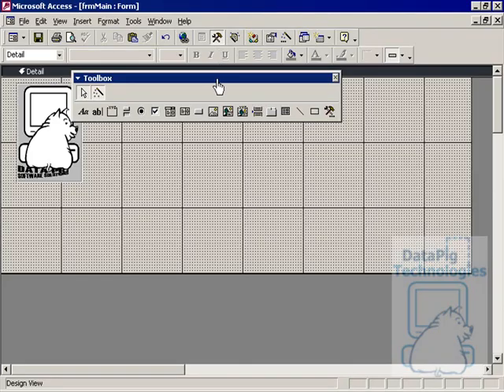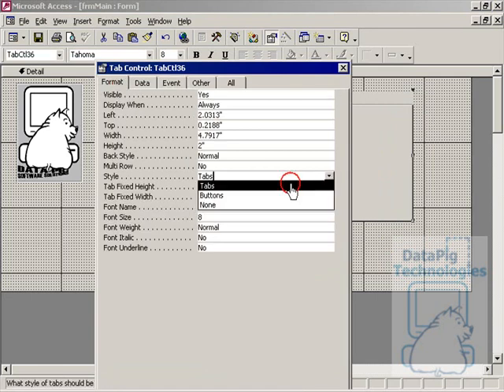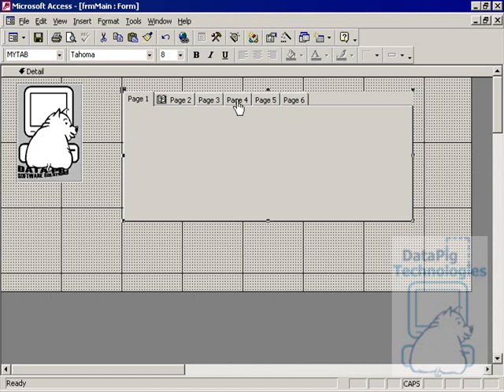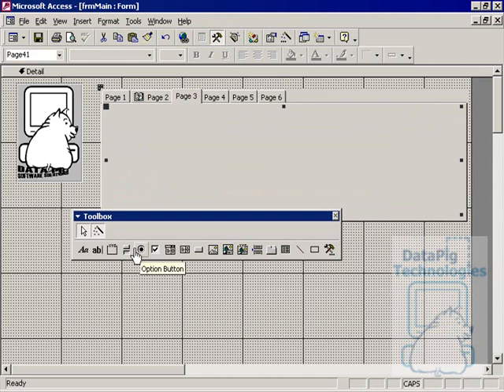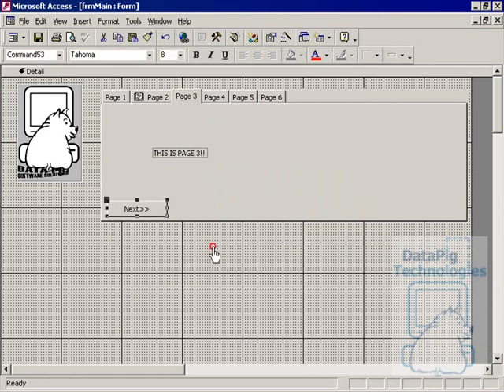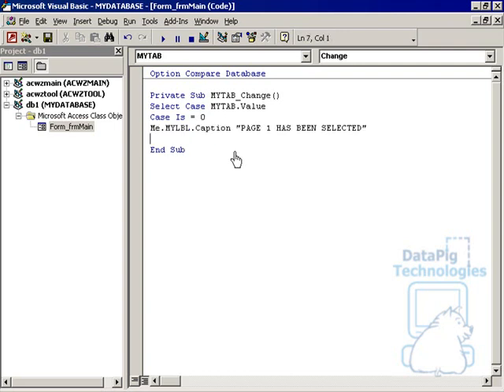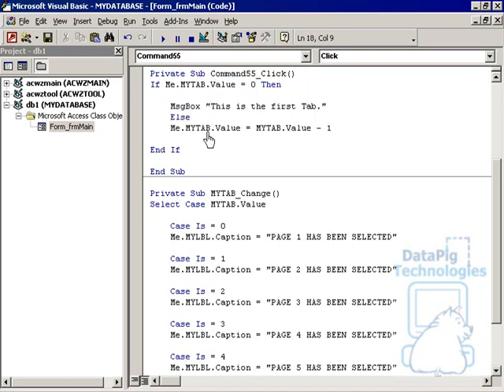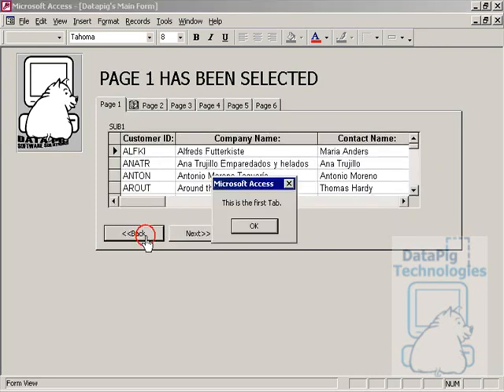Using a Tab Control in Access ~ DataPig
Using a TabControl and its subordinate Pages in Access. It shows inserting and deleting pages, changing the page order, changing styles, adding images to a page. Further, it cautions the viewer to ensure the proper tab page is selected when adding or adjusting the tab contents. Six pages are demonstrated in this video. Also shown is a technique to add a button(s) to the Tab control that are available on all pages. Some rationale for using the TabControl includes reducing amount of screen real estate for multiple forms and guiding the user through a series of steps.